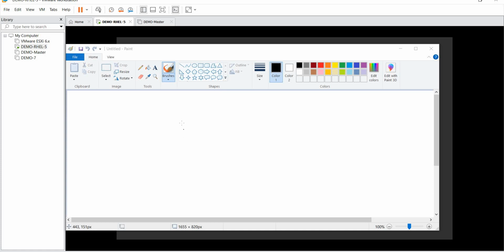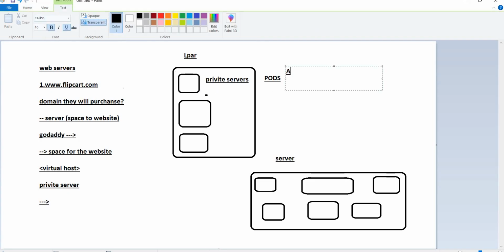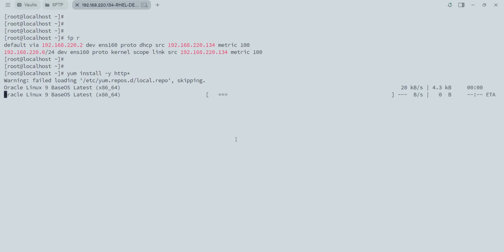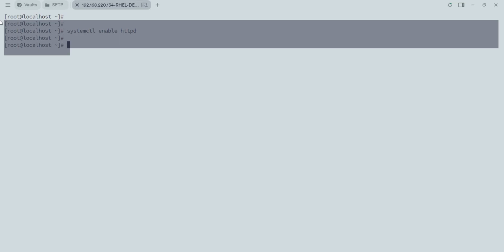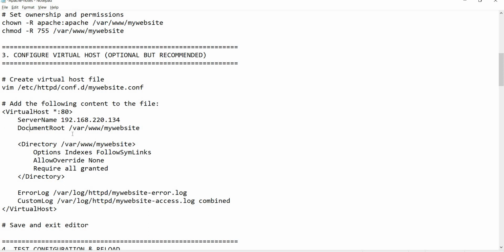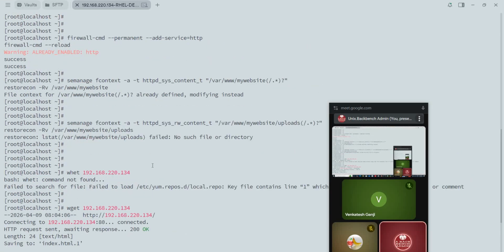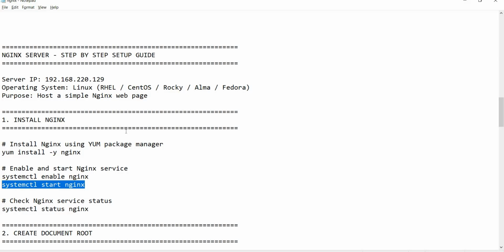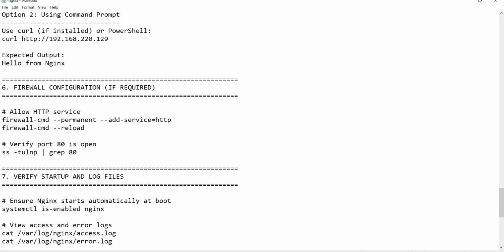LINUX APACHE CONFIGURATION|WE SERVER |NGNIX|TROUBLESHOOT|BATCH -17 | BY PAVAN DS |9032231692